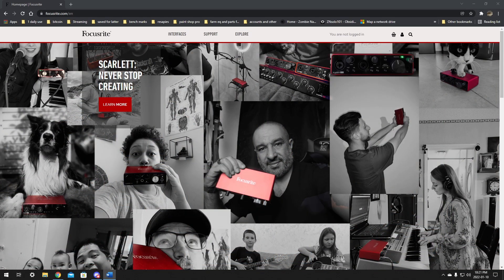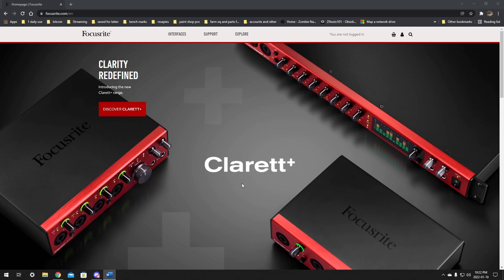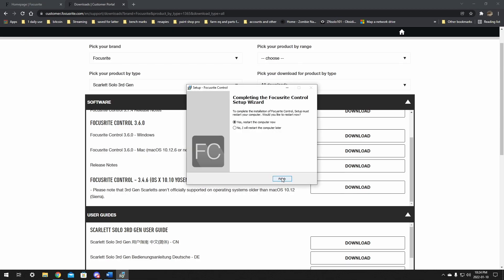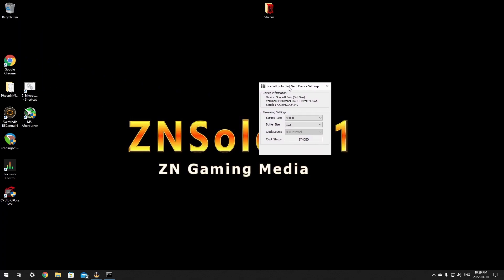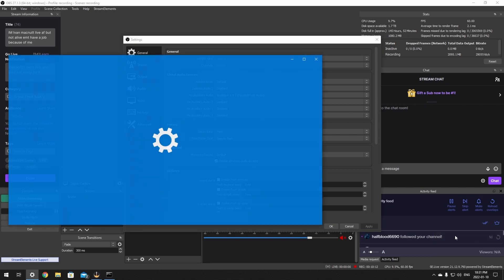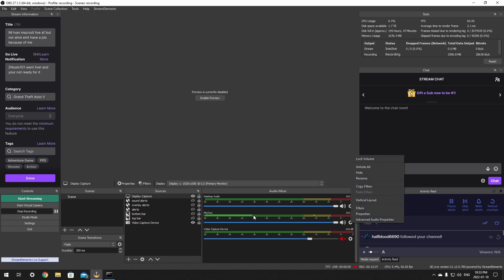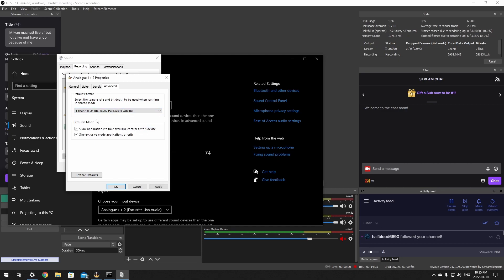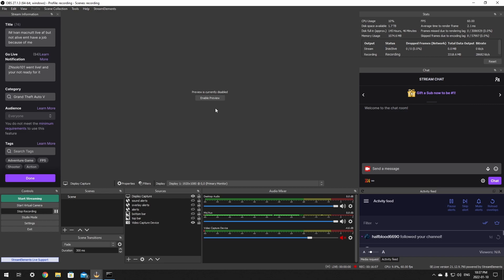Focusrite Scarlett solo setup and install with obs + single audio fix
Focusrite Scarlett solo 3rd gen setup and install with obs
plus fix for left or right single audio